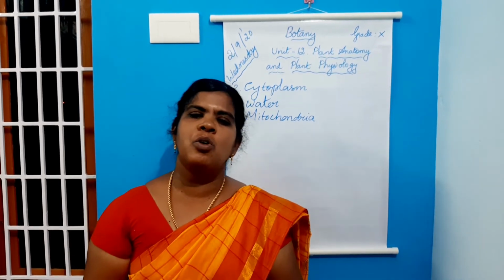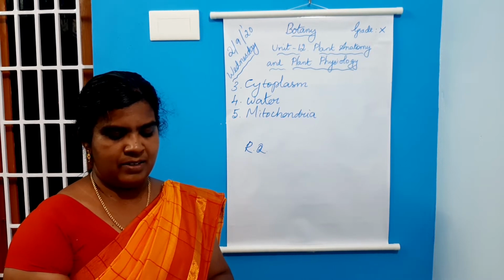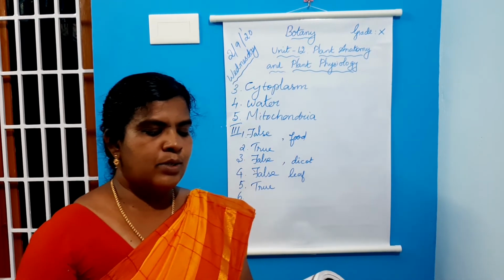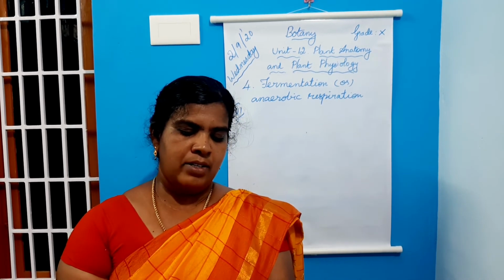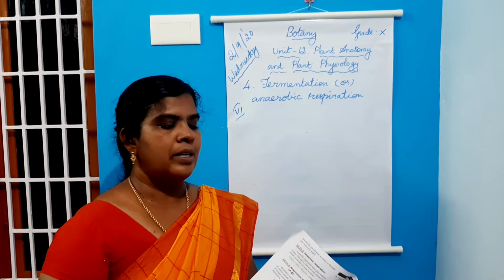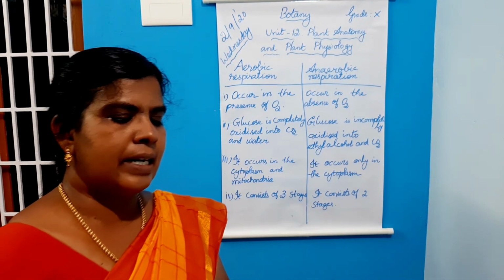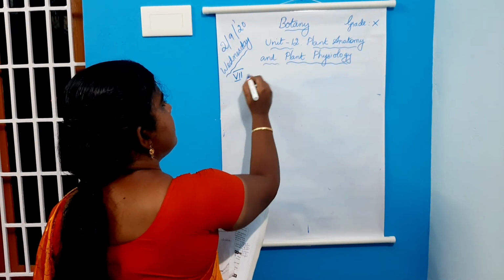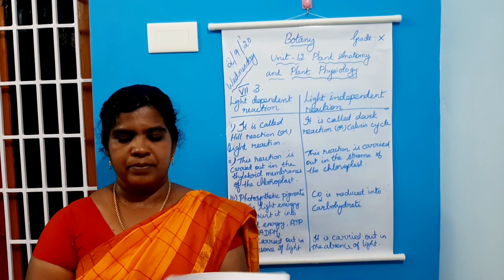GRADE 10 BOTANY (PLANT ANATOMY AND PLANT PHYSIOLOGY) 02 09 2020, 11.20 AM